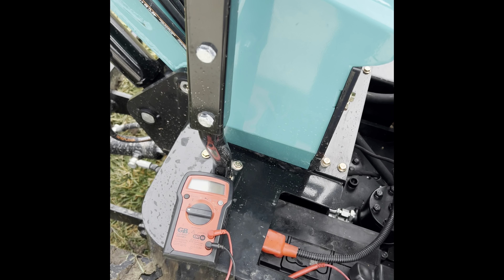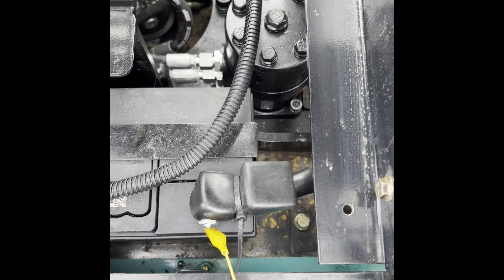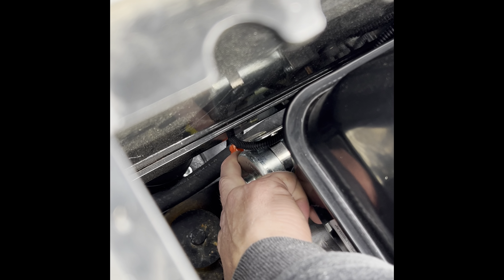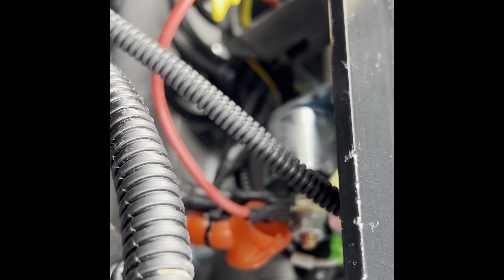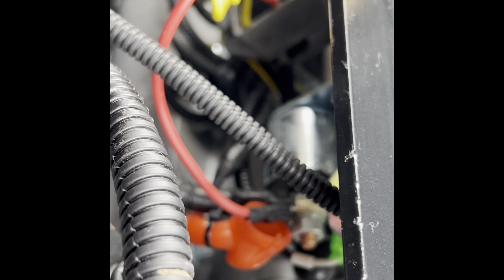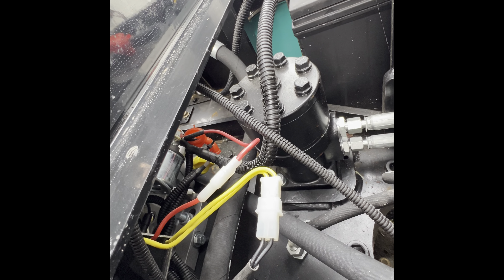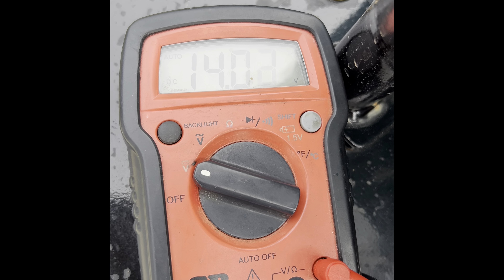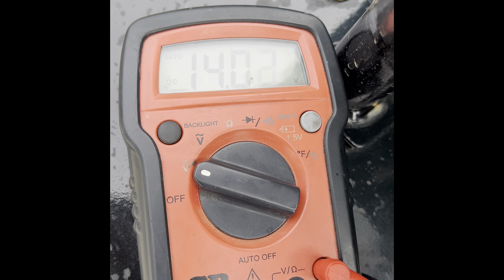Electrical Overview On Chinese Mini Excavator QH12 FF12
Subscriber requested review of the electrical system on these cheap Chinese mini excavators.  Learn to fix this yourself! Save money and time!